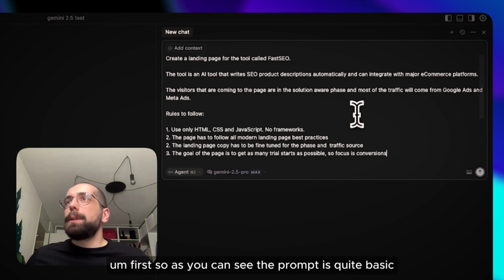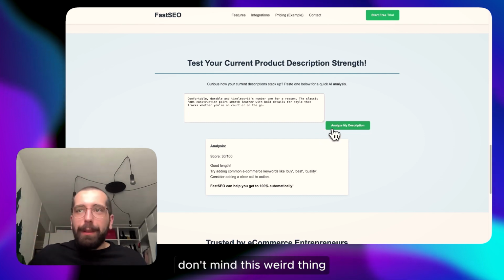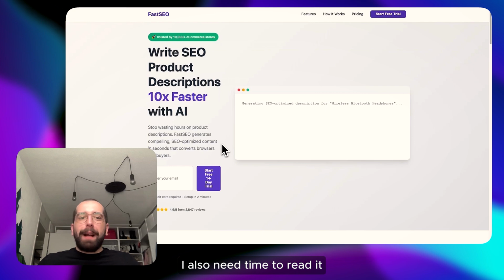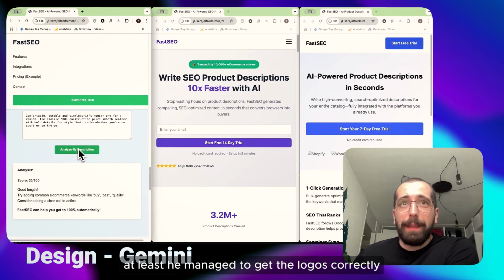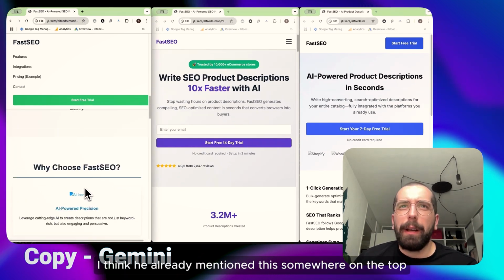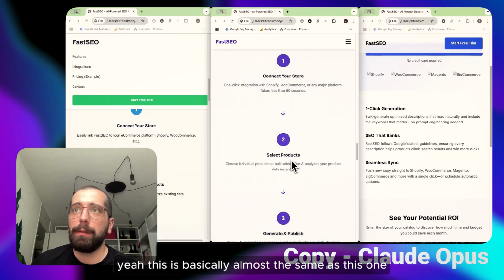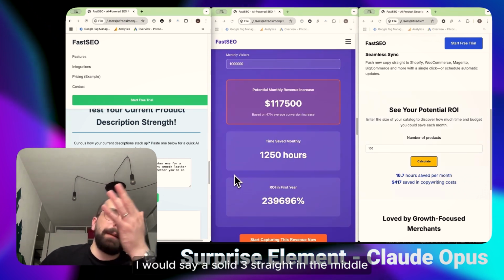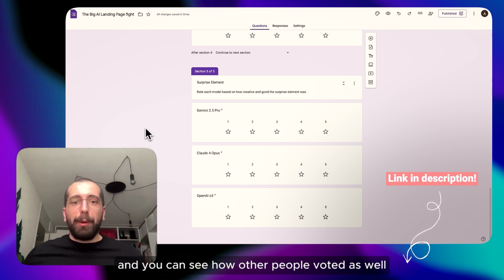The AI Landing Page Creation Championship - Which model is the best?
Behold the Big AI Landing Page Fight, where three large language models—Gemini 2.5 Pro, Claude 4 Opus, and OpenAI O3—go head-to-head in a one-shot prompt challenge to create a landing page from scratch.

We’ll break down the criteria for scoring, analyze each model’s output in real time, and ultimately score them based on how well they follow instructions, the page's design, the landing page copy, and a surprise creative element.

Timestamps

00:00 - Introduction
00:23 - Scoring Criteria
00:59 - Gemini 2.5 Pro
05:58 - Claude 4 Opus
10:34 - OpenAI O3
14:09 - Rating
29:34 - Final Rankings